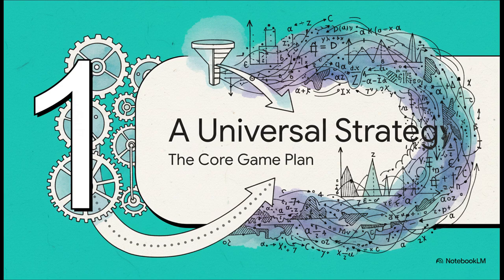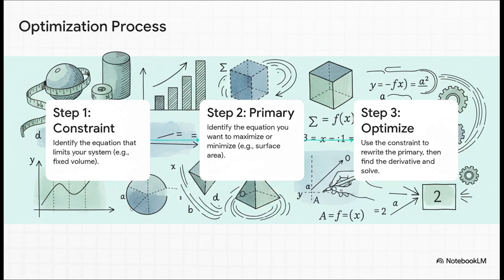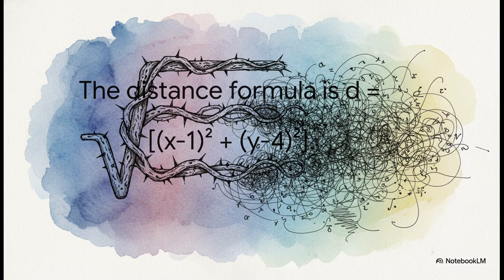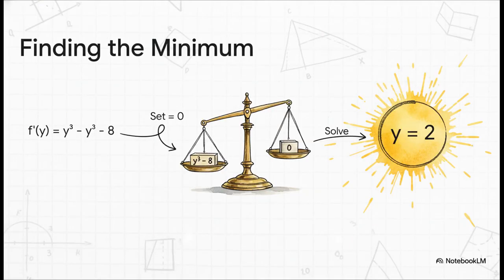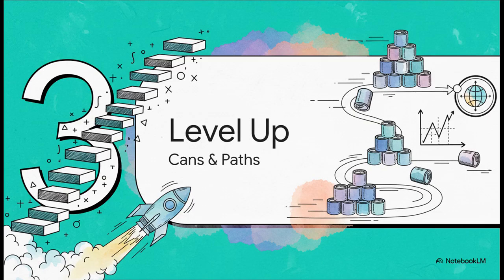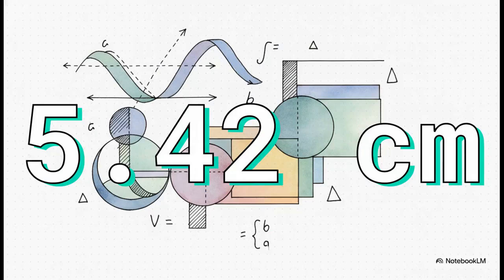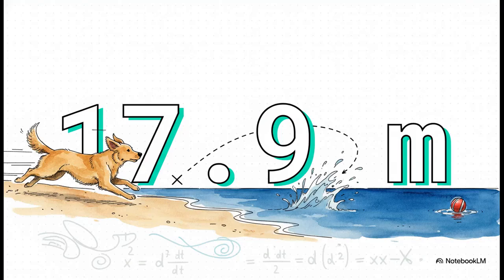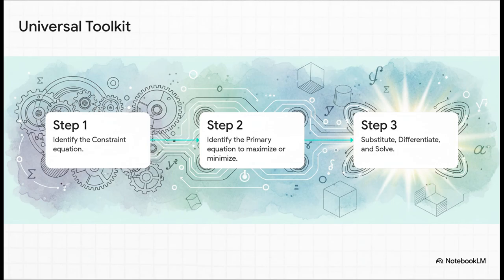Calculus 4.9: More Optimization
More Optimization — Calculus Study Guide (Section 4.9)

This video provides an educational overview of More Optimization, covering the key concepts, formulas, and worked examples from our Calculus course.